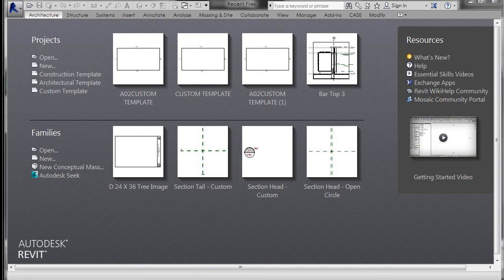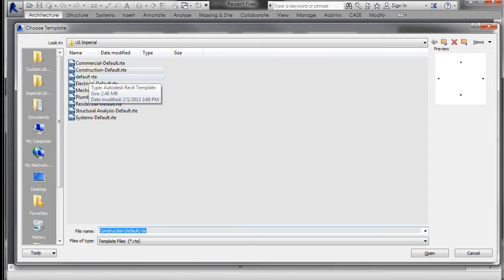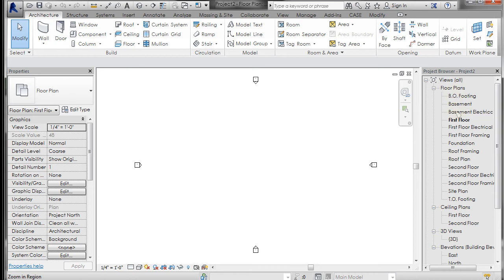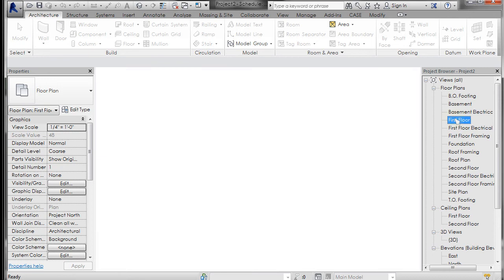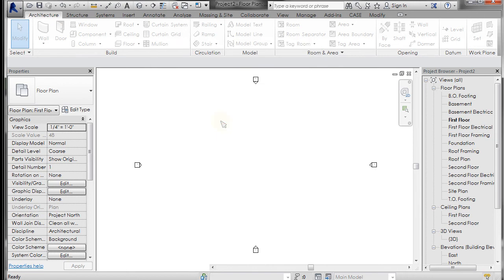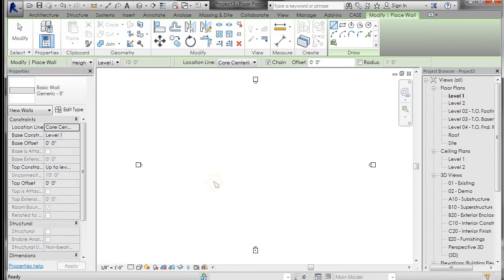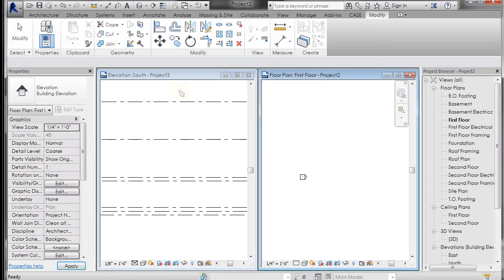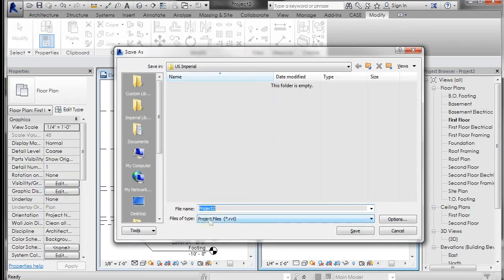REVIT 2014 TEMPLATE 00 INTRO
Introduction to Revit Templates, Explanation of Revit Default Templates